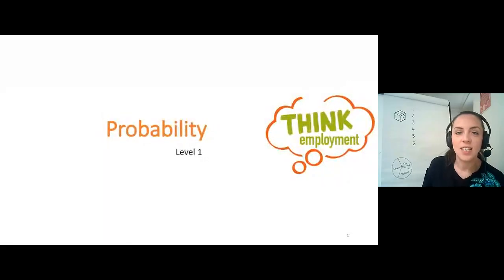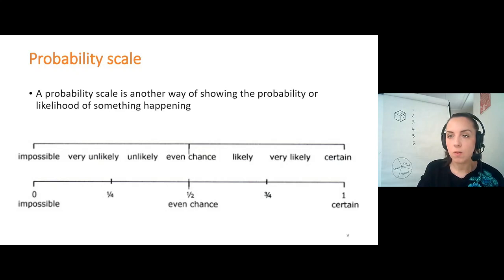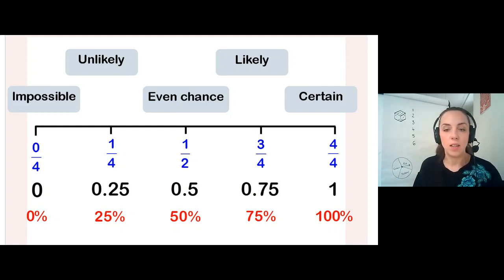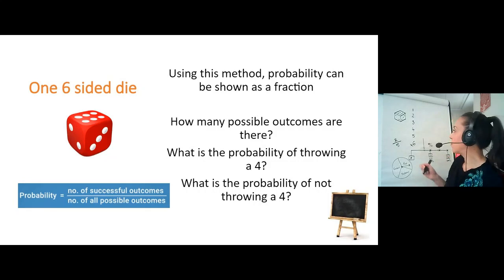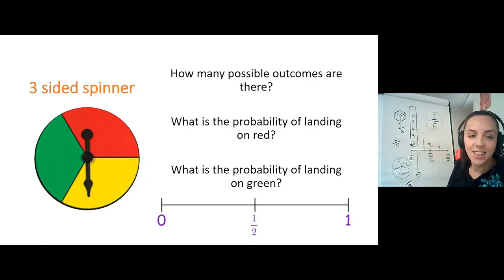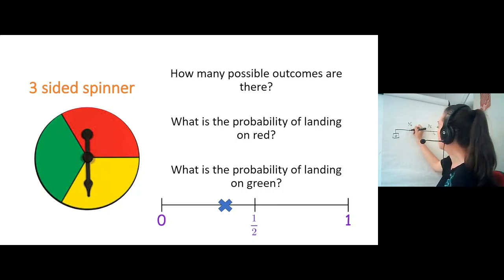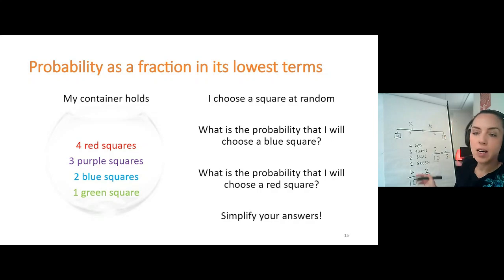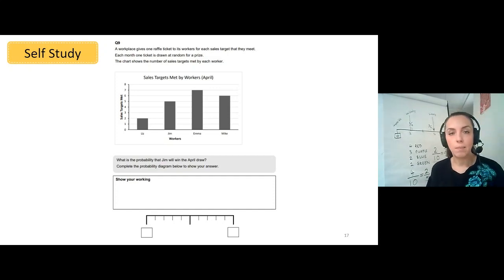Probability L1 Tutorial